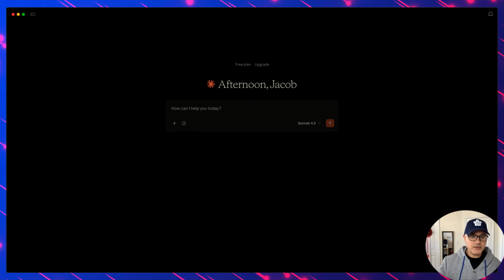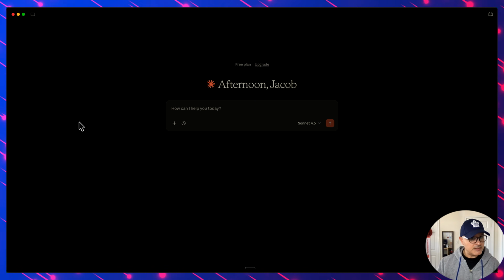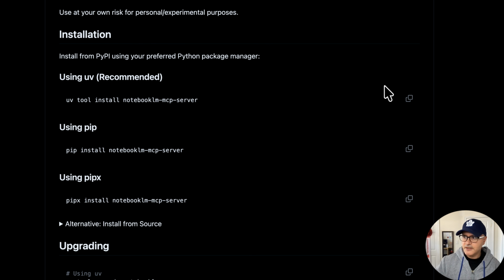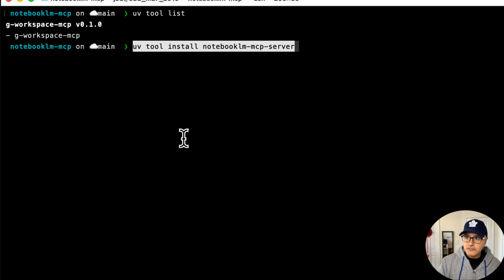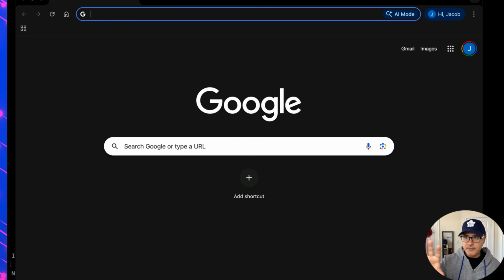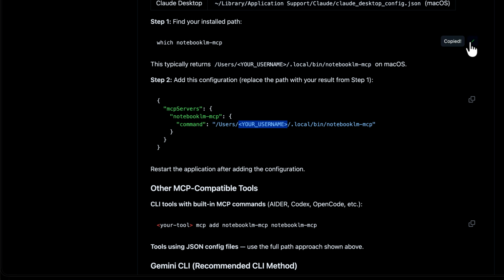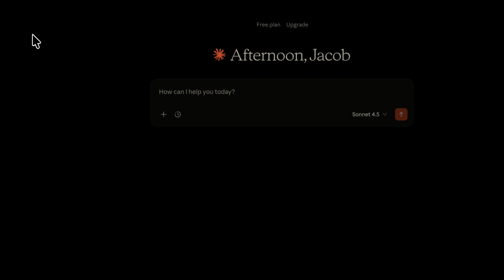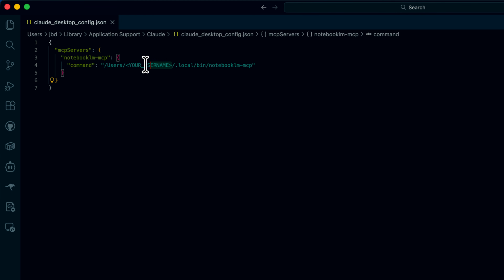Connect Claude to NotebookLM in less than 5 MINUTES! Full Automation UNLOCKED!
Connect Claude Desktop directly to Google's NotebookLM using the new NotebookLM MCP.

In this tutorial, I will walk you through the newly updated installation process for my NotebookLM MCP server. You will learn how to install the tool directly from PyPI using uv, authenticate with your Google account, and configure the Claude Desktop app on Mac to use the MCP. This guide enables seamless communication between your local AI assistant and your cloud notebooks, allowing you to query notes and generate assets without leaving your desktop.

Key Takeaways
1️⃣ How to install the NotebookLM MCP server via PyPI using the uv tool.
2️⃣ Step-by-step configuration of the Claude Desktop JSON file for MCP Servers.
3️⃣ Triggering real-time actions (like generating Infographics) in NotebookLM via chat.

Chapters:
00:00 - Intro & MCP Updates
01:20 - Installing with UV
02:20 - NotebookLM Authentication Tool
02:50 - Configuring Claude Desktop MCP
04:11 - Testing the MCP Connection
04:53 - Generative Agent Demo: Creating Infographics
05:40 - Future Plans for Perplexity Demo